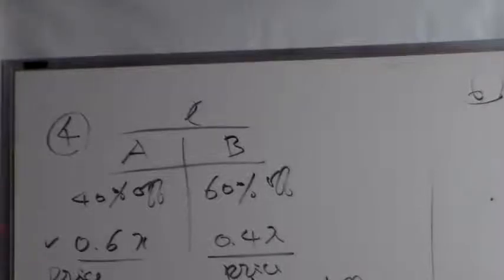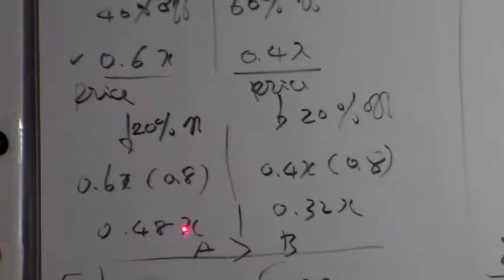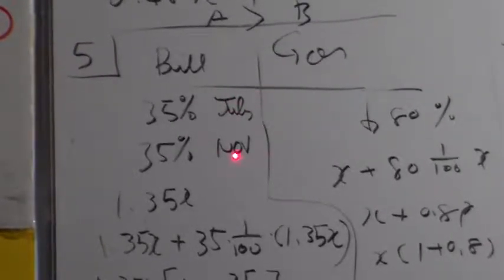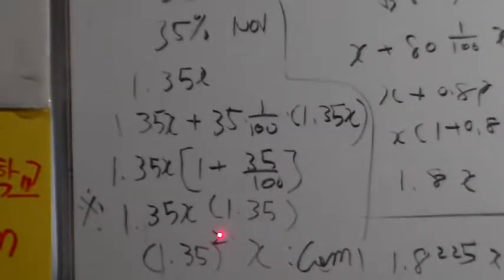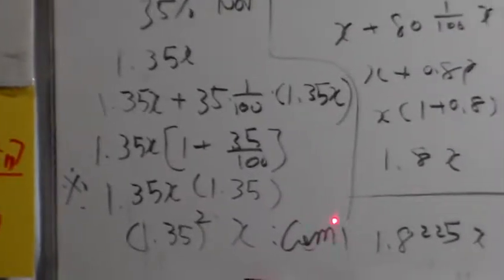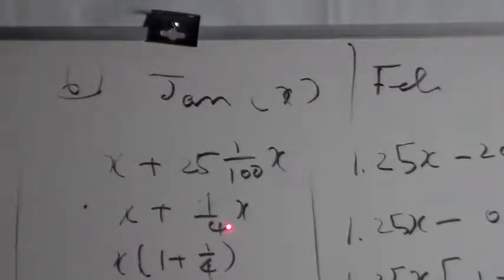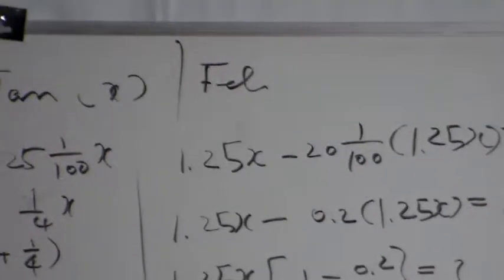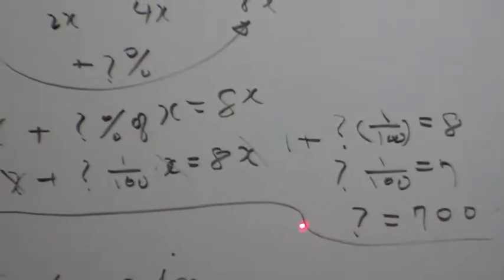35/100 .최수현 과학학교, sat 단어, 토플단어. 수학sat.